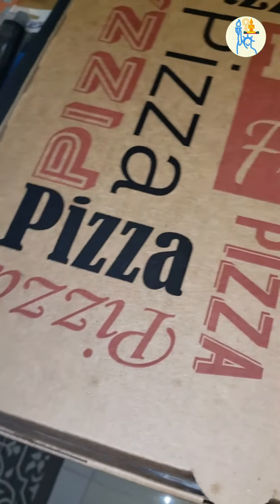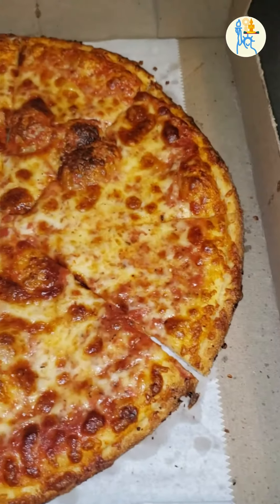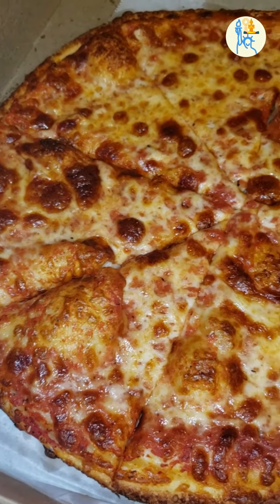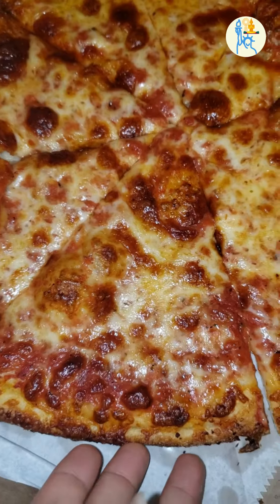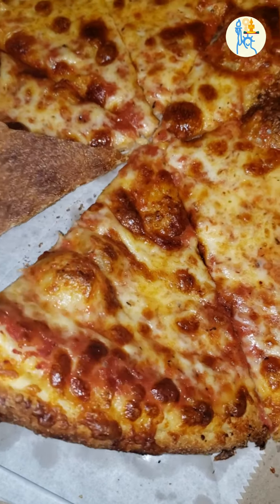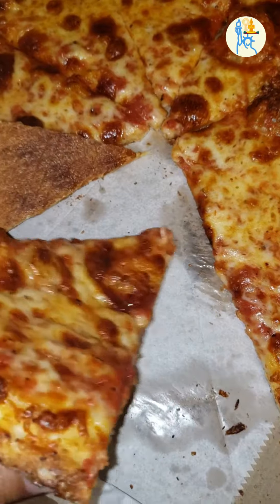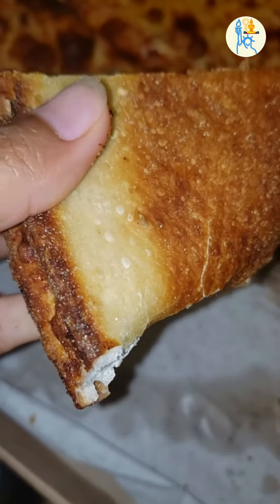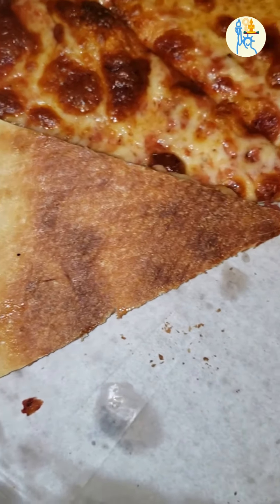American Pizza | กินอะไรในอเมริกา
พิซซ่าในอเมริกาส่วนมากแล้วถ้าไม่สั่งว่าอยากได้หน้าอะไร ก็จะได้เป็นหน้าซีสอย่างเดียว พิซซ่าที่นี่ไม่เหมือนที่เมืองไทย แป้งจะบางกว่าและจะชิ้นใหญ่กว่า พิซซ่าที่นี่มีหลายแบบให้เลือกกันค่ะ

American pizza is basically cheese pizza, if you are not identifying the toppings, you will get just plain cheese pizza.